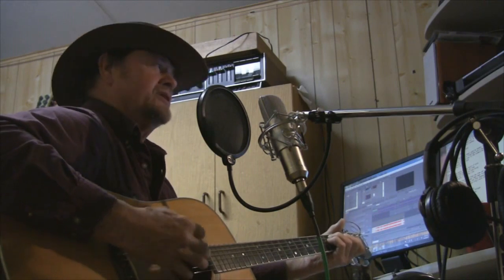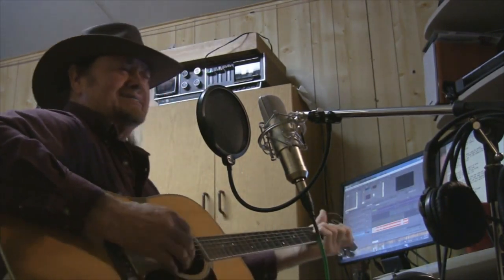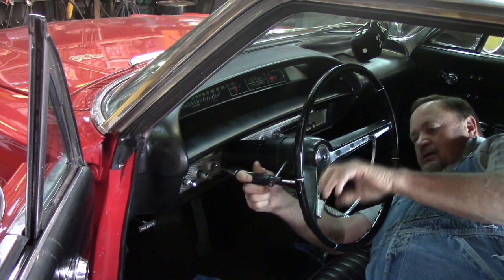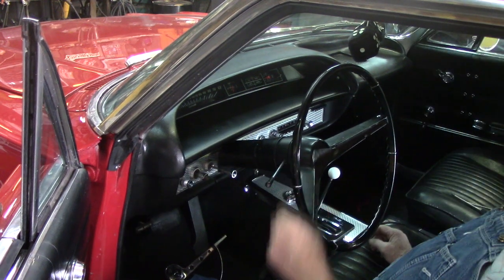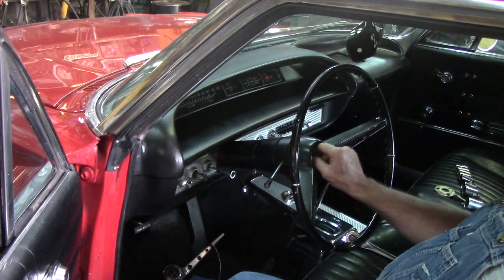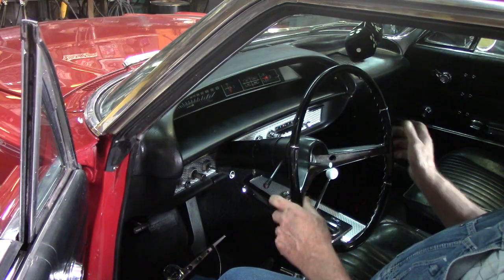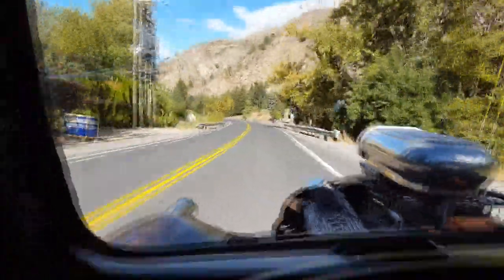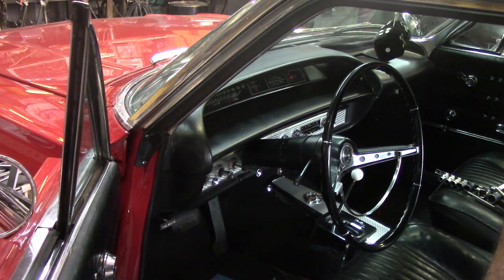1963 Impala SS - remove steering wheel